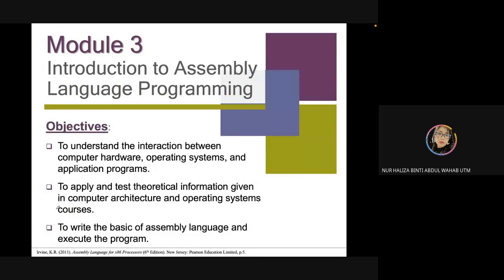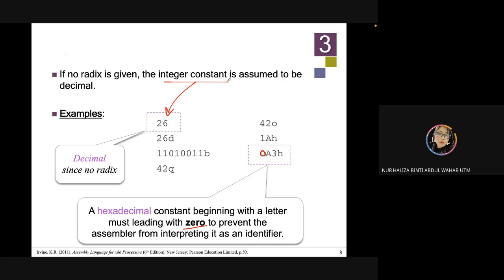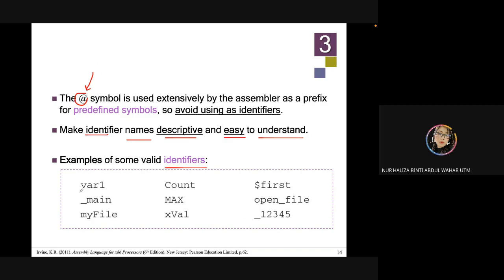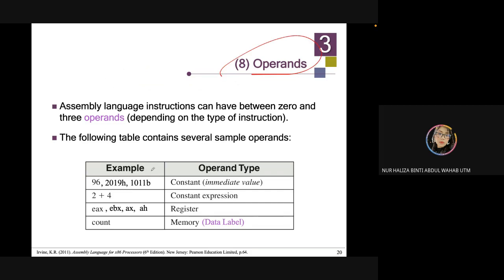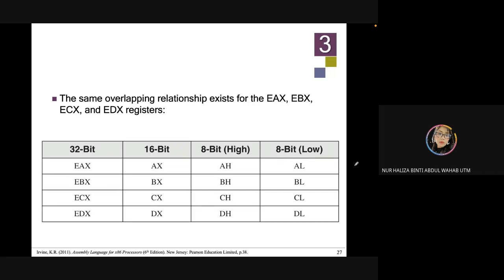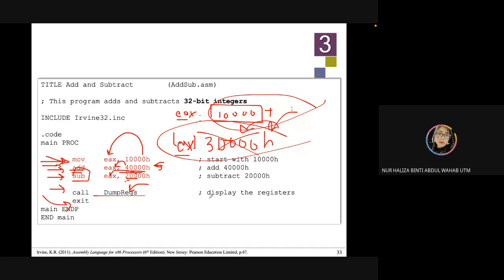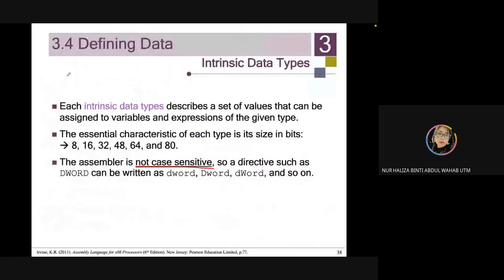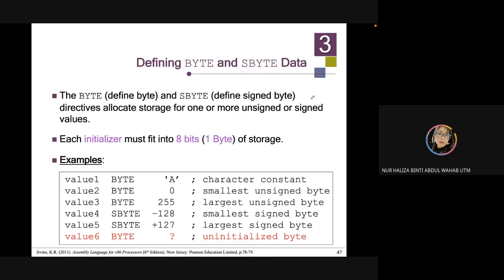Module 03 part A COA subject UTM SPACE KL